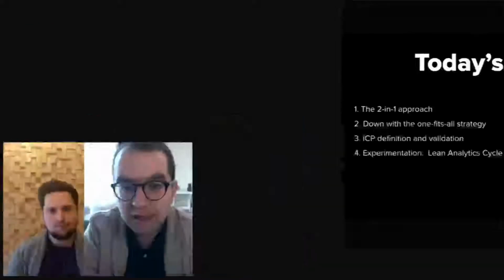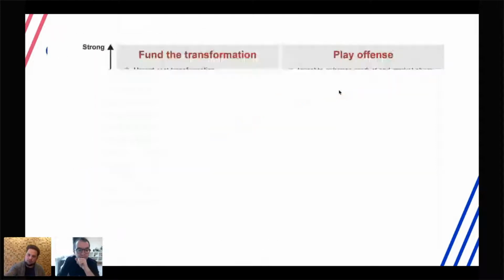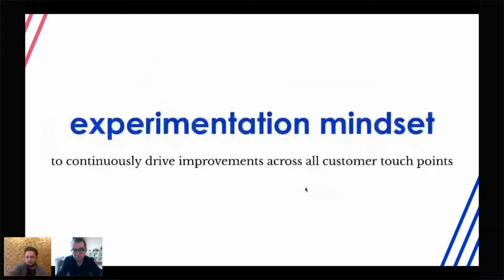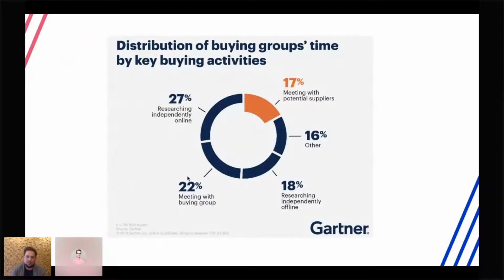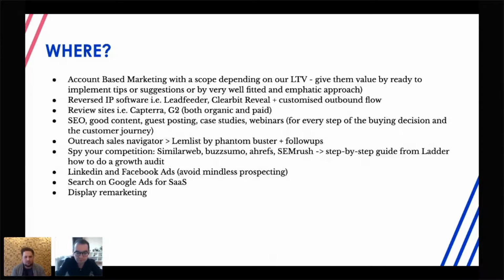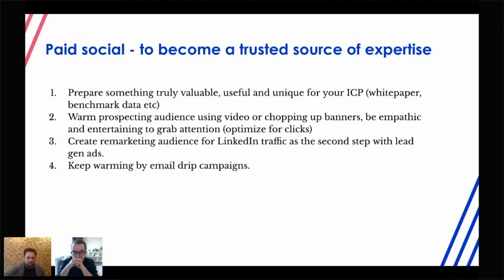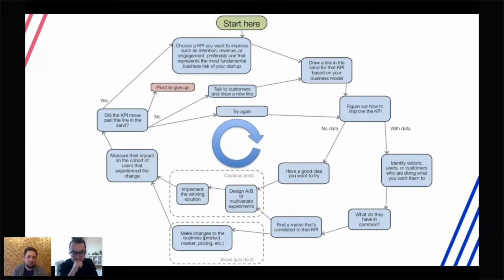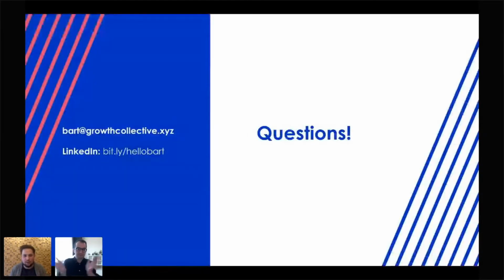B2B Customer Acquisition and Conversion w/ Tagvenue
Here Are the Details for This Webinar:

- When is it? 2020 Mar 31st, Tuesday, 12.30 PM Warsaw (CET), 1.30 PM Bucharest (CET+1)

- Where is it? Join in from your laptop/desktop

- Who's doing it? Presented by Bart Pielaszek, facilitated by Romeo Man

- Why should I be there? Find out how to personalize customer acquisition and conversion for your software house.

Join us on the Mar 31st, 2020 at 12:30 PM to our webinar ran by:

Bart Pielaszek🧑 Head of Growth Marketing - Tagvenue

Data-driven growth marketer with +560 A/B/n tests run (35% success rate) and +$5.2m media spend (positive ROI) across Facebook, Google, LinkedIn, Twitter, Taboola, Reddit, Apple Ads, Snapchat, and Tinder.

He gained his experience by generating business growth from Y Combinator tech startups, to SMBs, to the Fortune 500 e.g. Booking.com, Nestle, Swanky Smiles, Yara, Naughty America, Voxer, Blockspring, Privacy.com, Ladder.io.

Experienced in full-funnel digital marketing and data analysis, now focused on consulting and implementing a growth marketing strategy.

Currently working as Head of Growth Marketing @ Tagvenue, previously as Senior Growth Strategist & Team Lead @ Ladder.io. In free time Growth Mentor @ growthmentor.com and Growth Consultant @ Growth Collective.

Romeo Man 🧑🏻 - Managing Partner at MAN.Digital

Sales by heart in a marketing body, Romeo runs MAN Digital to help tech companies generate more b2b conversations.

This is not a pre-recorded webinar. Join Bart and Romeo for a live webinar with the QA session.

The webinar agenda📜 :

1. The 2-in-1 approach: why do acquisition and conversion have to be always considered together, and why is tracking vital?

2. Down with the one-fits-all strategy: how to go deeper into your market and understand your customers.   How to work on a tailored experimentation process.

3. ICP definition and validation: answering crucial questions: TO WHOM, WHERE, WHAT to sell and mapping out your customer journey.

4. Experimentation:  Lean Analytics Cycle